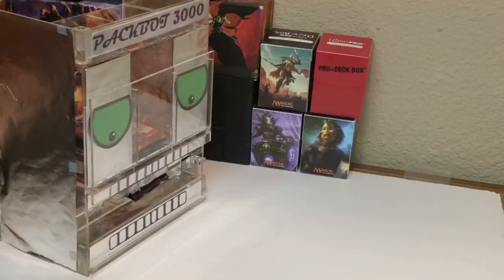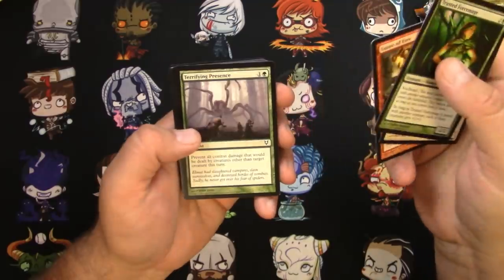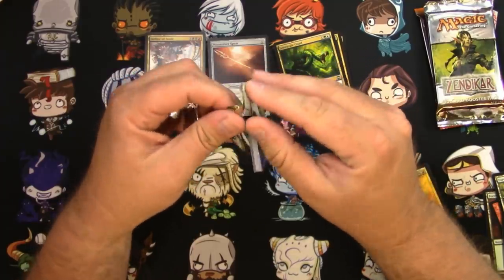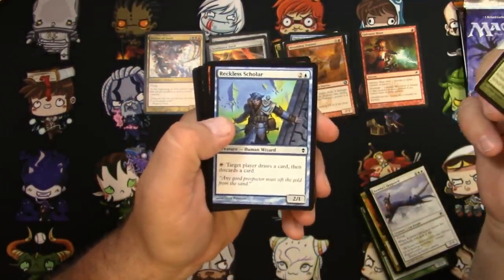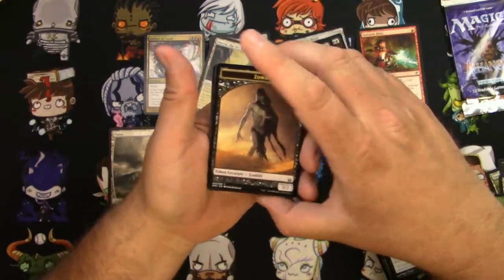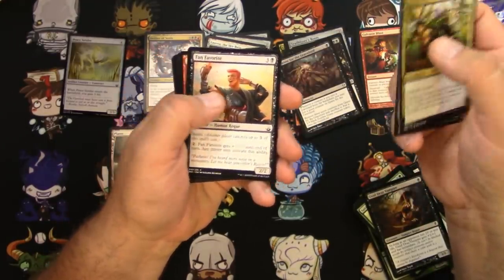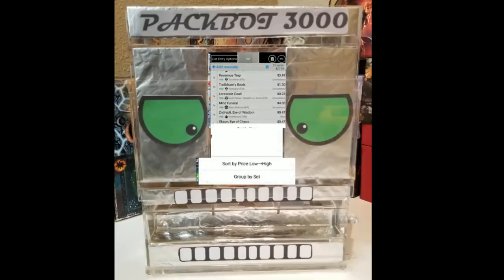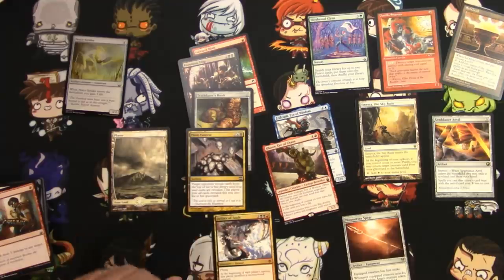Random MTG Booster Packs from Packbot 3000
Random MTG Packs as dispensed by Packbot 3000.